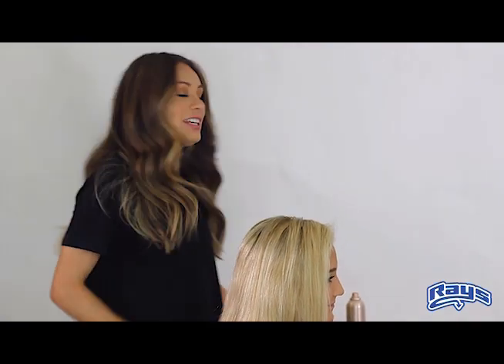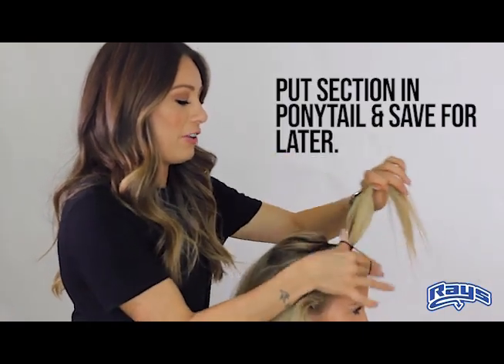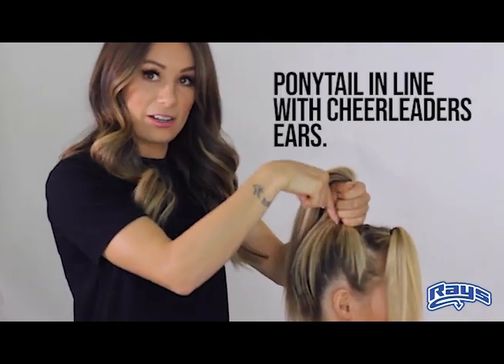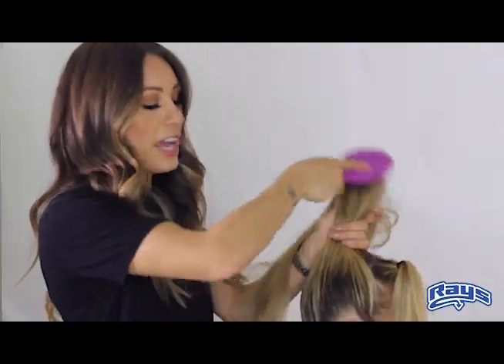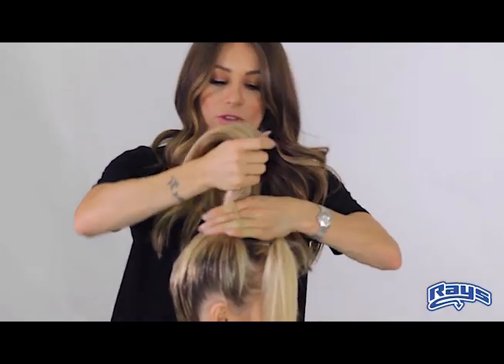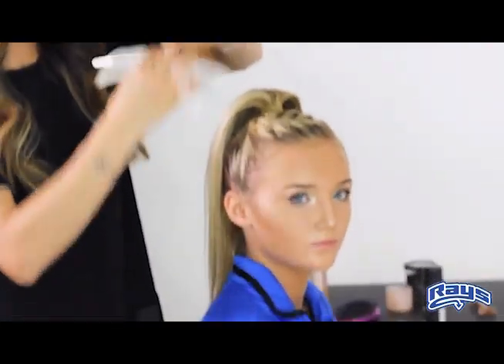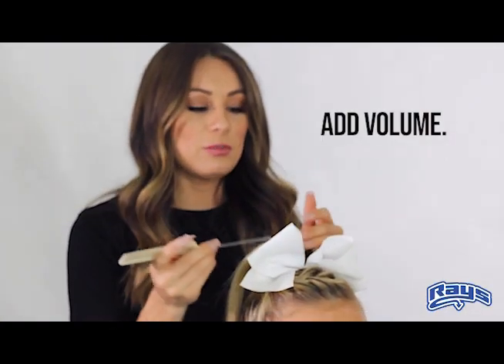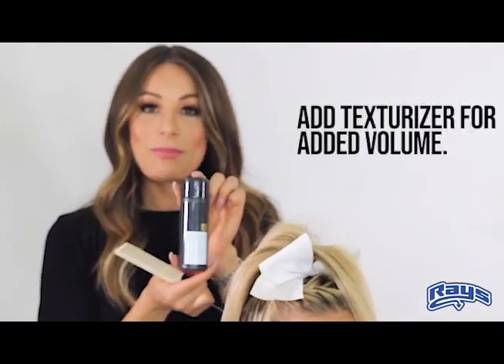How to do the French Braid High Pony *Stingray Approved*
This is a tutorial on how to do the Stingray Allstar, Coach Approved, French braided ponytail look!